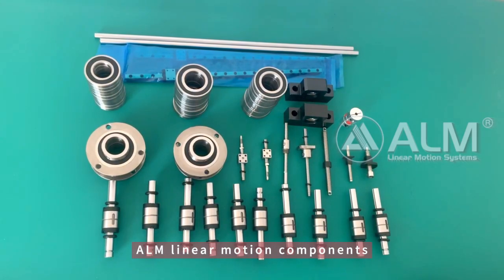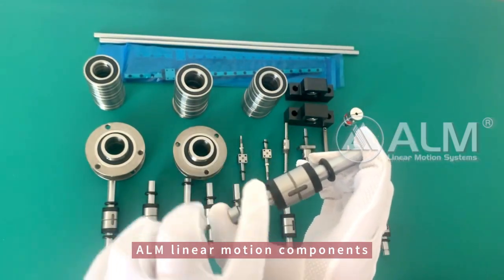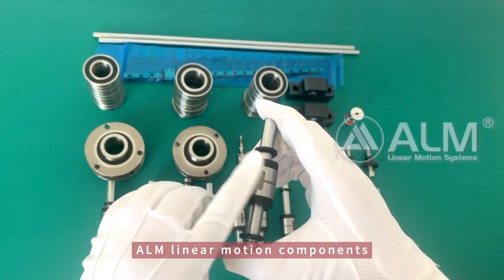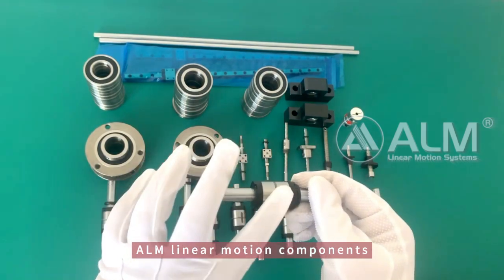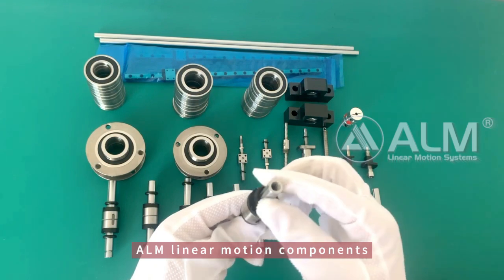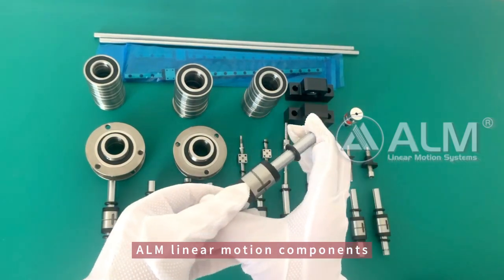Diameter 10mm P1 Preload SLT010 Hollow Shaft Ball Spline